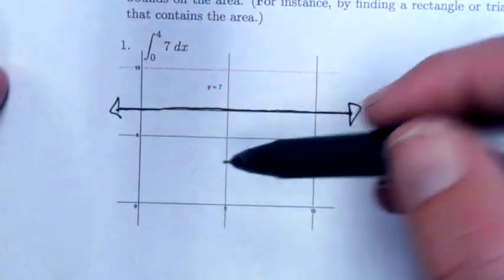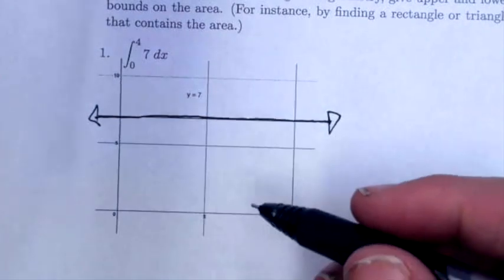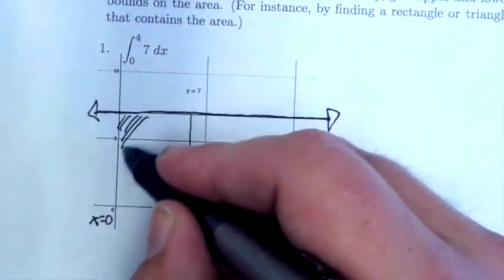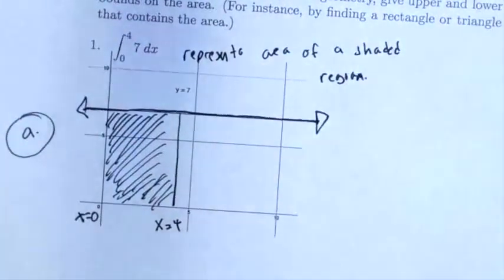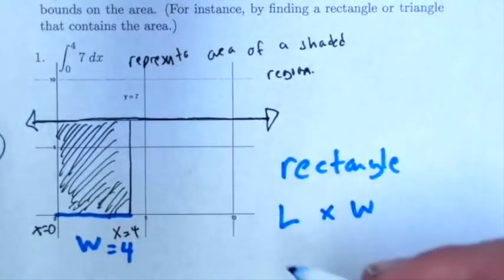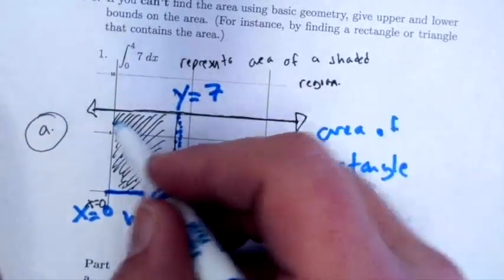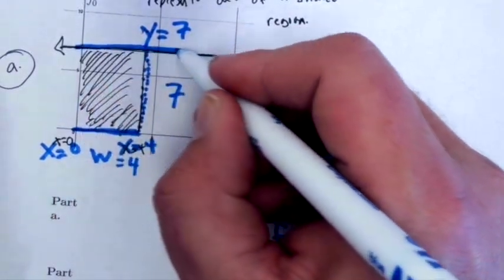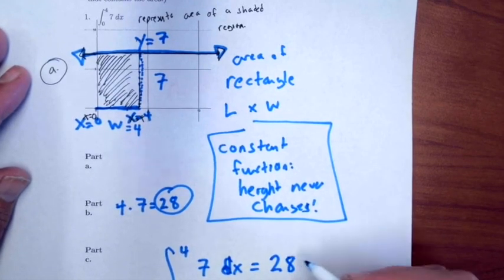Definite Integral: Example 1, a Constant Function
How to find the definite integral (area under the curve) for a constant function using basic geometry.